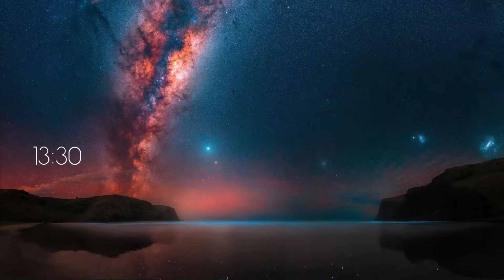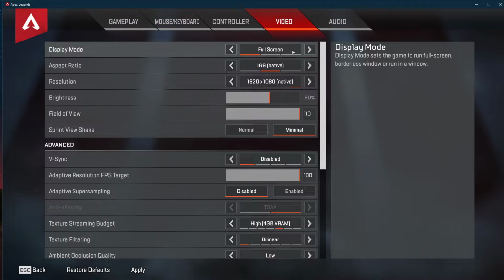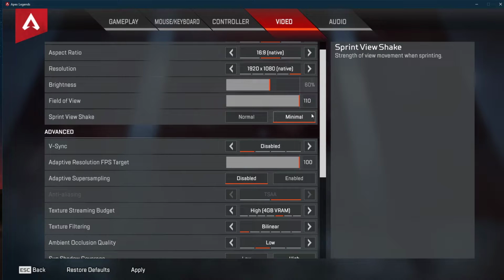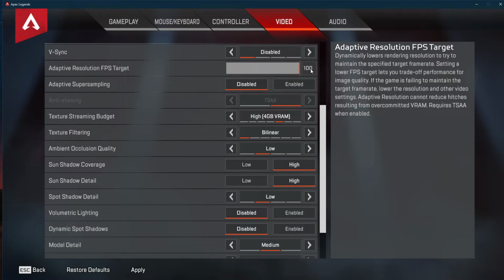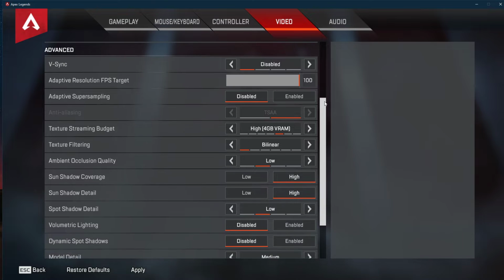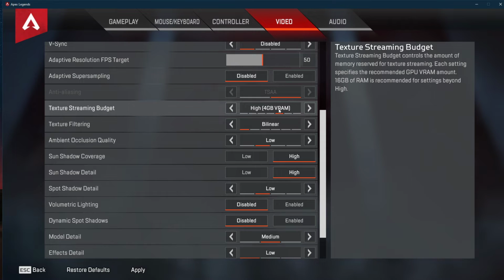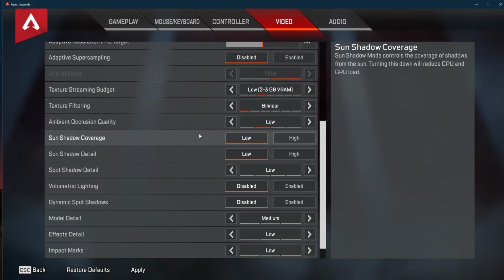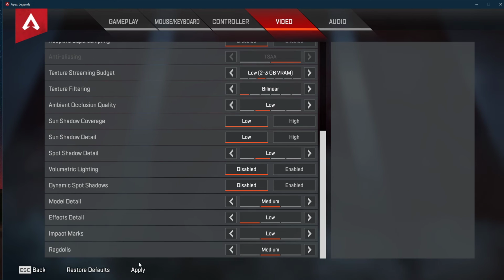Apex Legends - Best Video Settings fox Low-End PC’s & Laptops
A short tutorial about the best in-game video settings for Apex Legends for low to mid end PC’s.